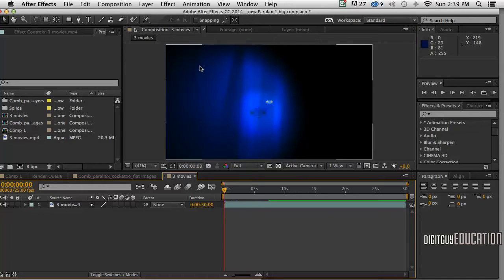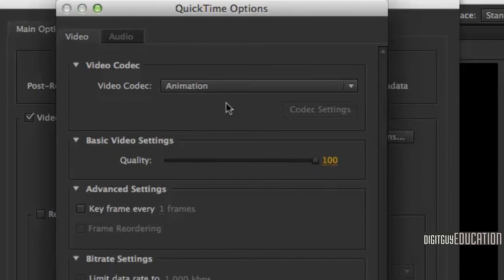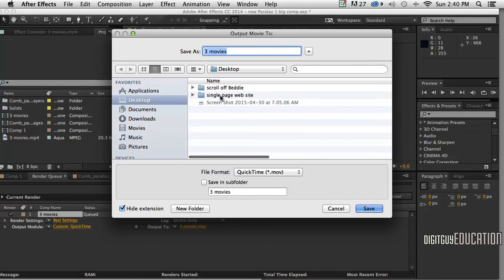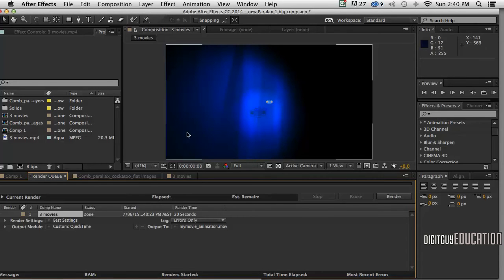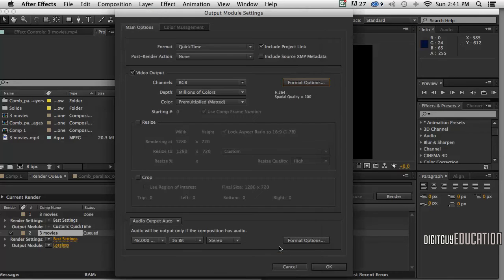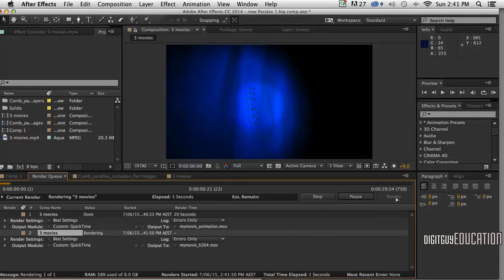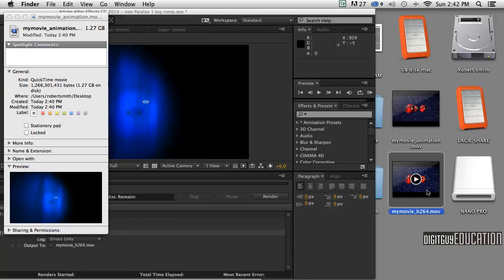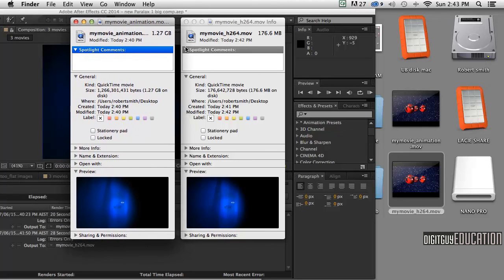After effects output to Quicktime movie mov file